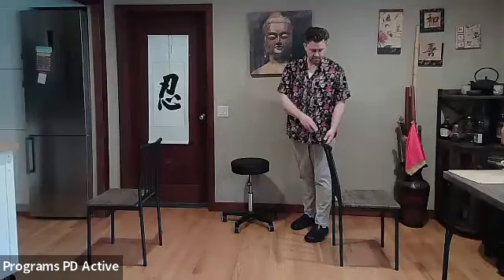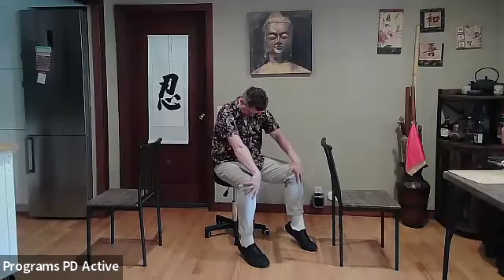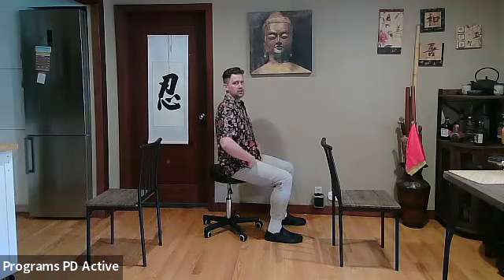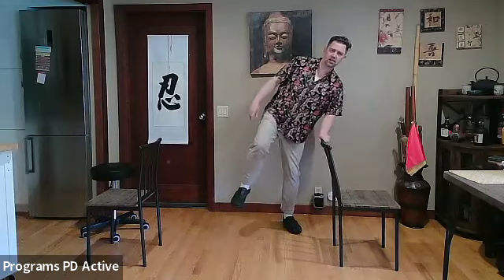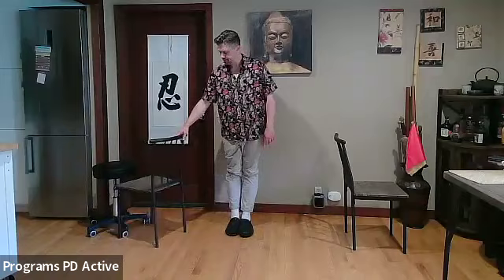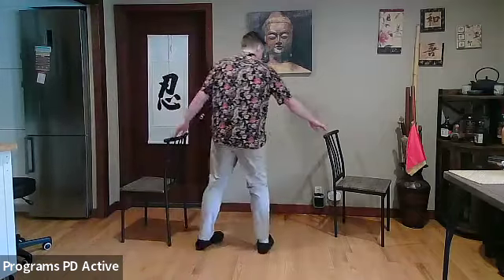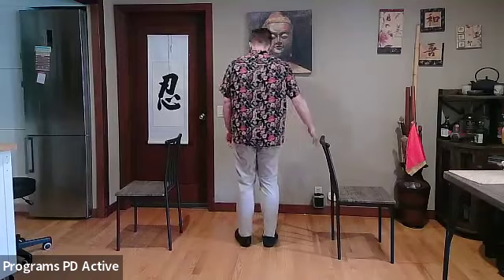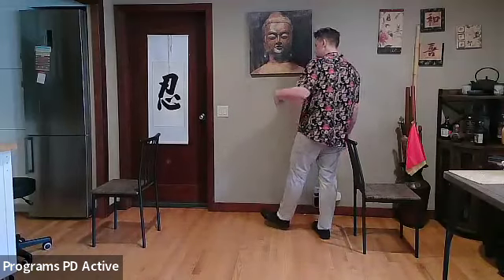Otto Dittmer's Tai Chi for Gait and Balance for PD Active - July 29, 2024